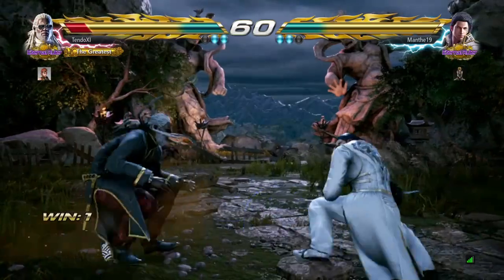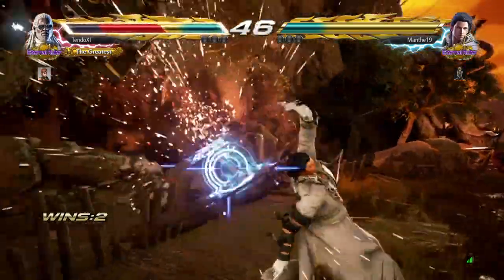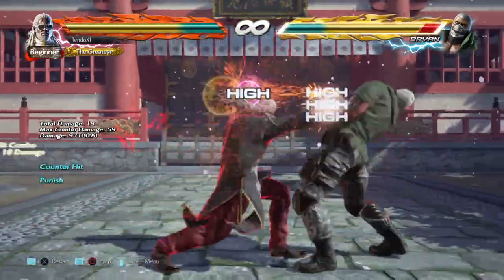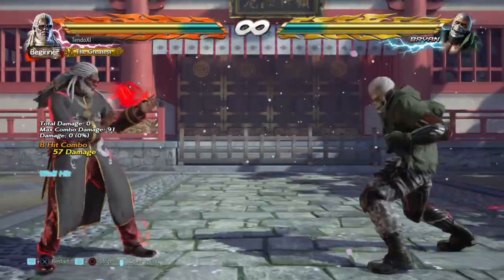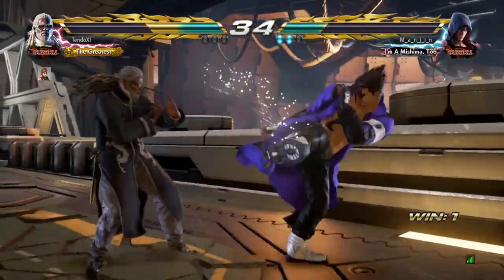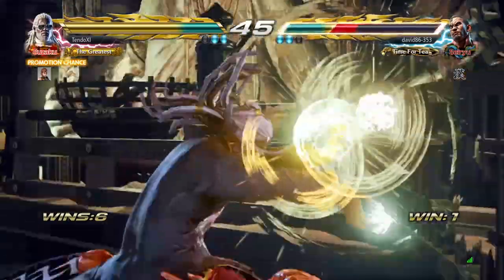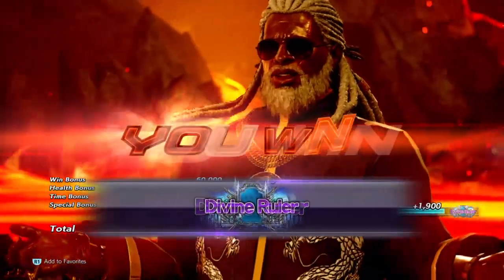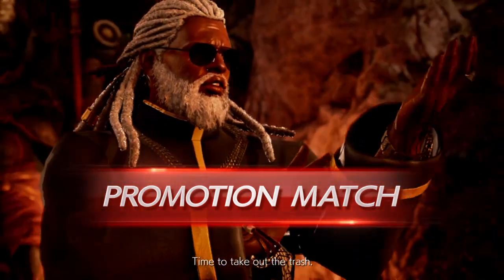How To Play Like a PRO Leroy! TEKKEN 7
The perfect guide to playing Leroy Smith.exe

LET'S GET TO 100K

GIMME A FEW DAYS, WE GETTIN A NEW PC OUTCHEA SO WE NEED TO PUT THINGS ON PAUSE FOR A SECOND

God bless